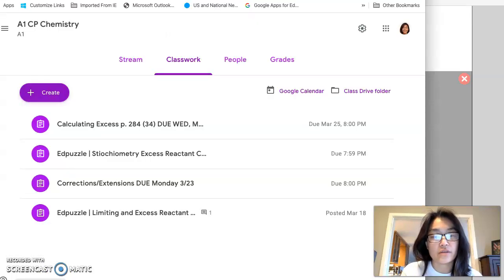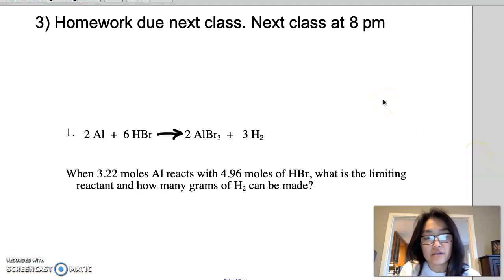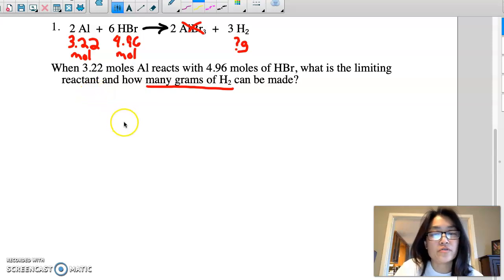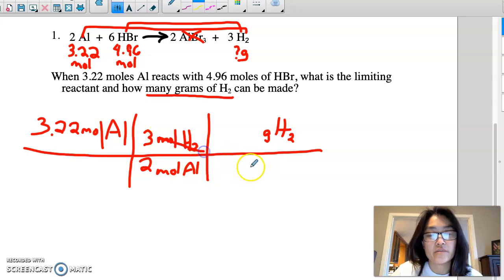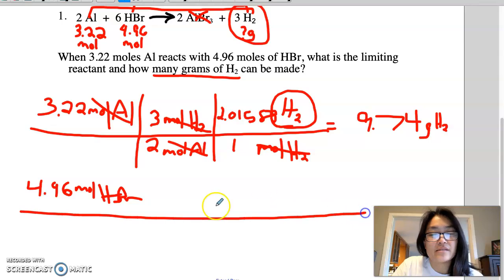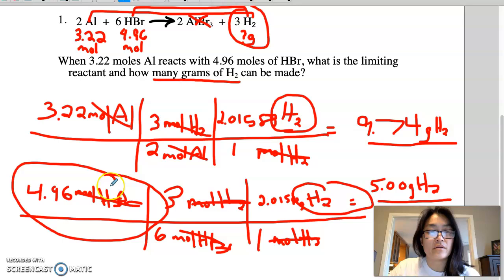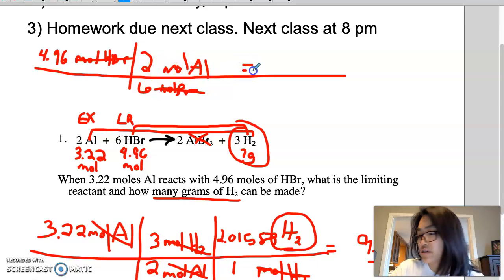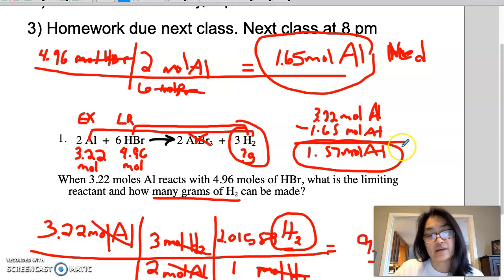Calculating LR and excess